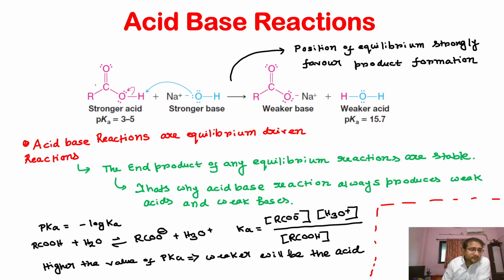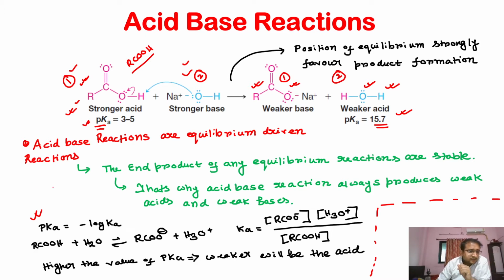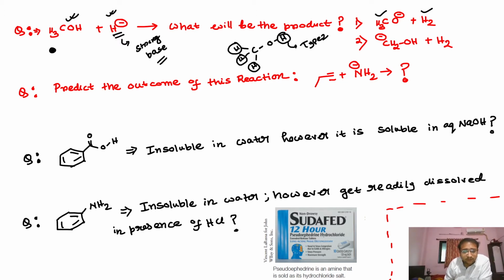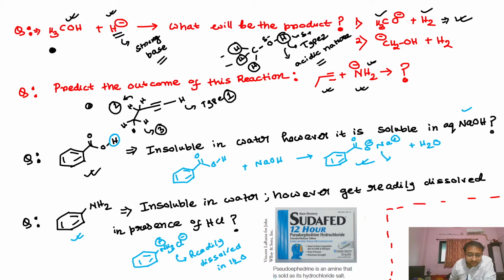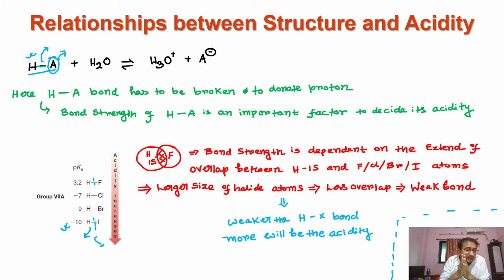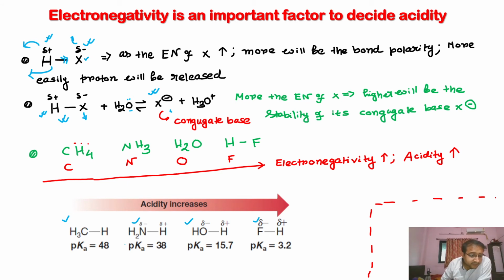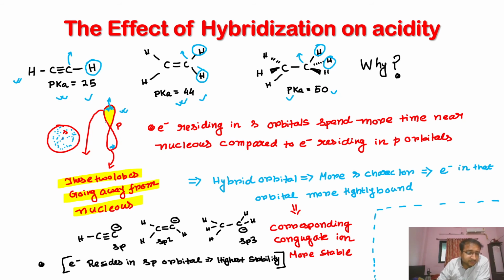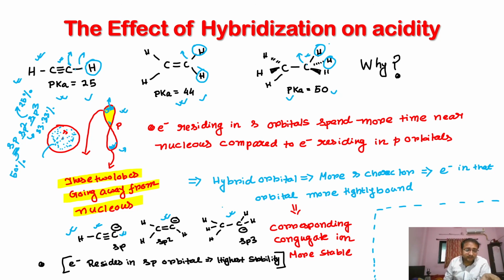Acid base Reactions : Relationship between Structure and Acidity of a compound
Hello friends; in this lecture I have discussed about what is the relationship between hybridization or electronegativity of an atom and acidity of their corresponding compounds.